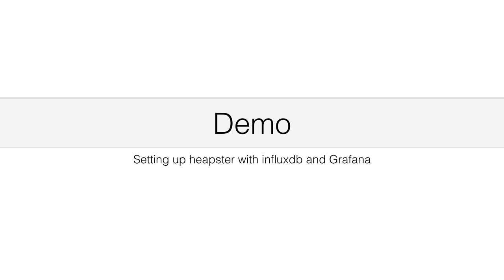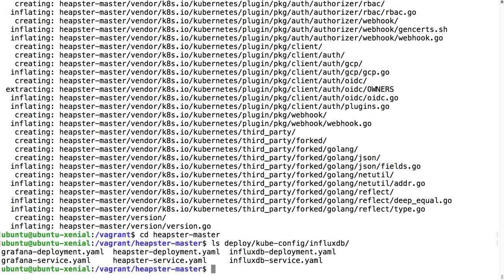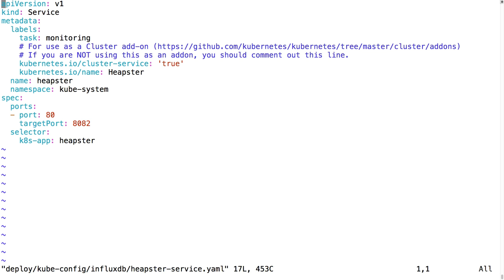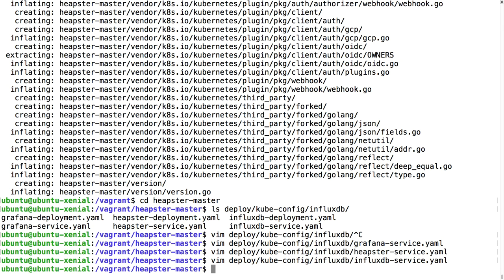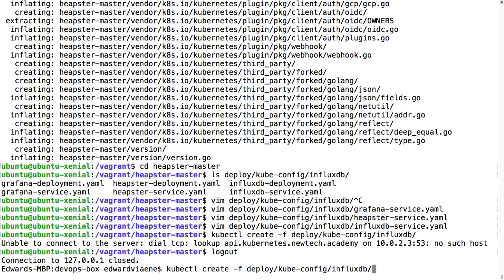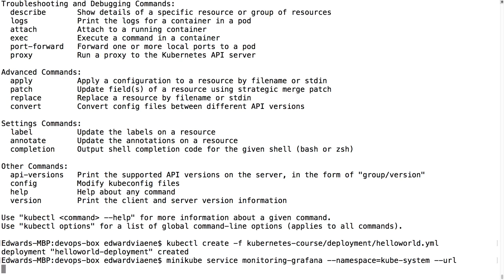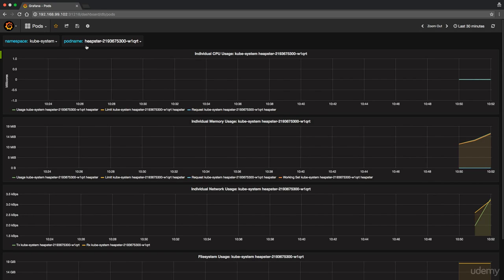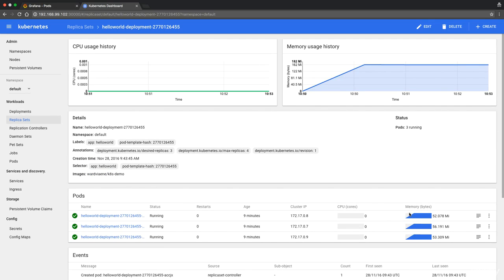20 Demo Resource Usage Monitoring